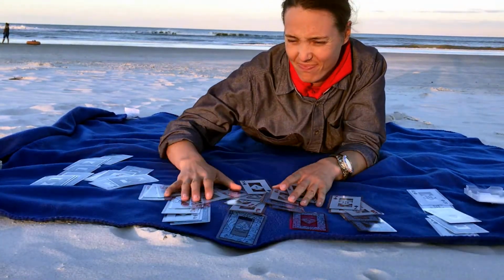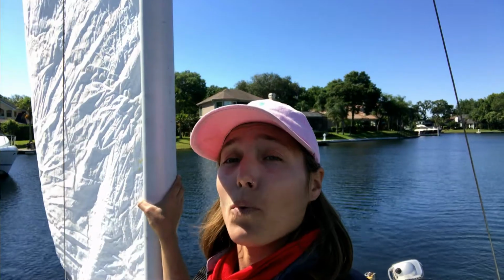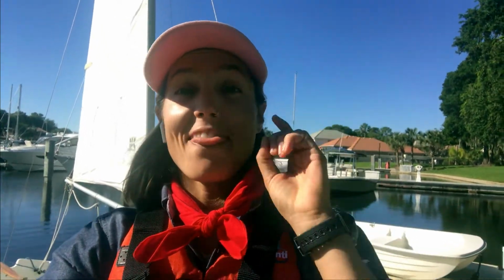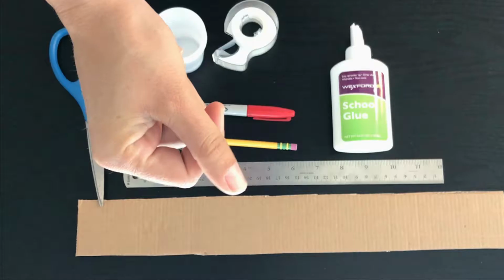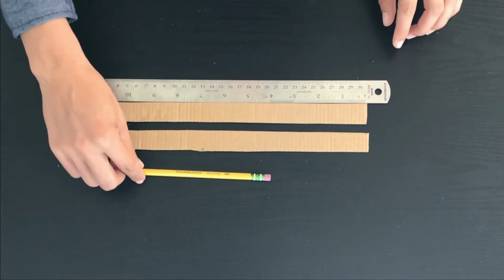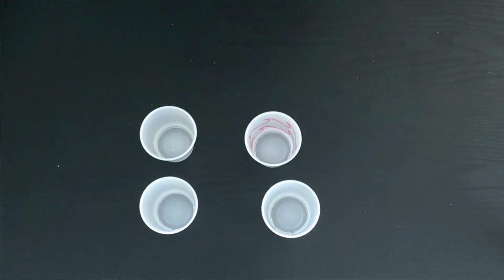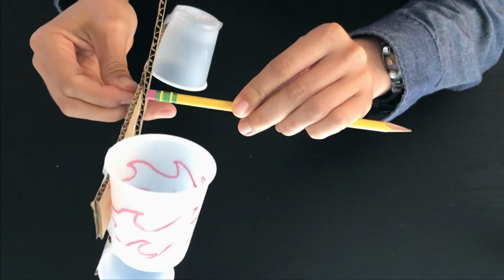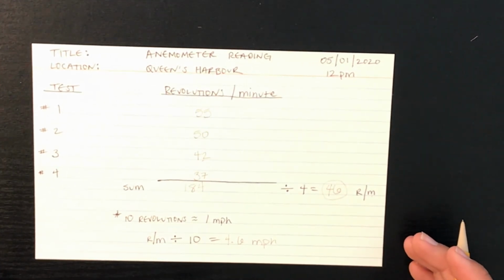Wind Awareness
Join Captain Mo to learn how to find which way the wind is blowing and how fast it's moving by constructing an anemometer. Week 1 of online learning series with Sail Queen's Harbour.